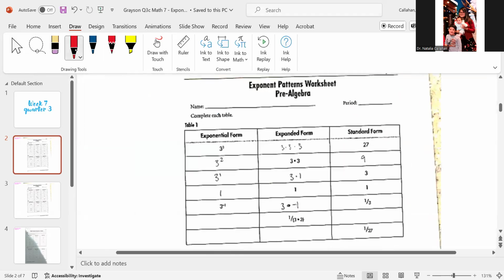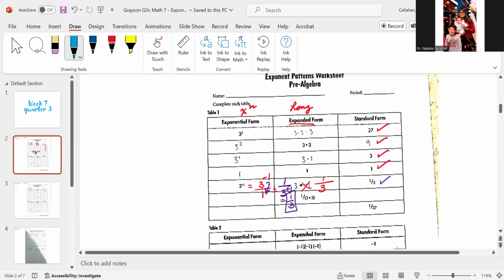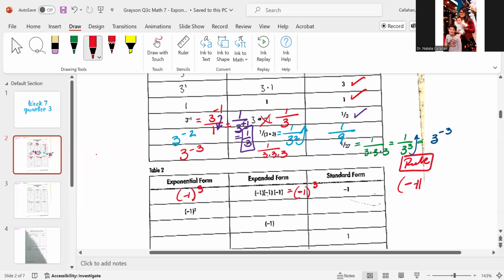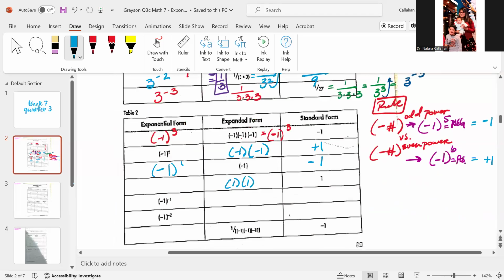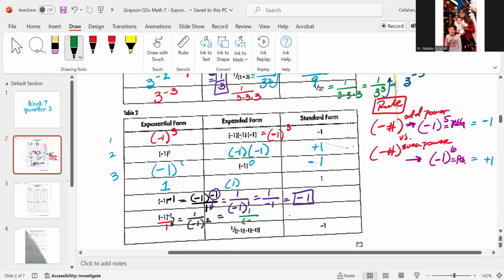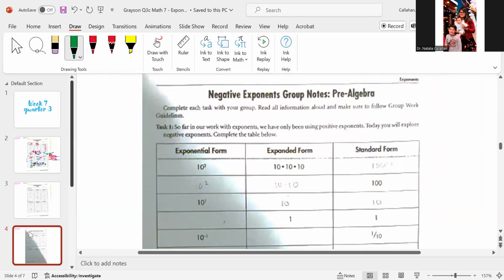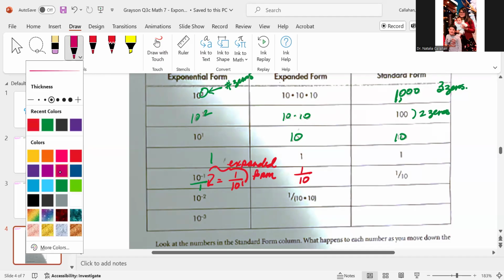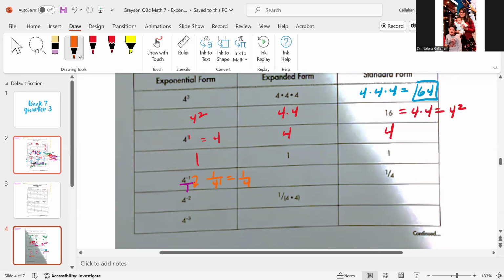Week 8 thru Q3M7 assignment1 exponents